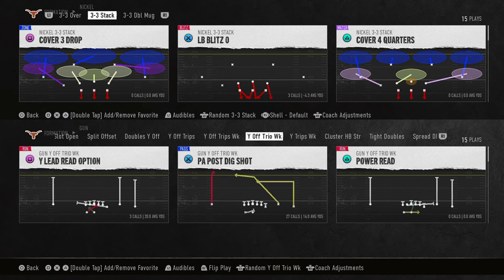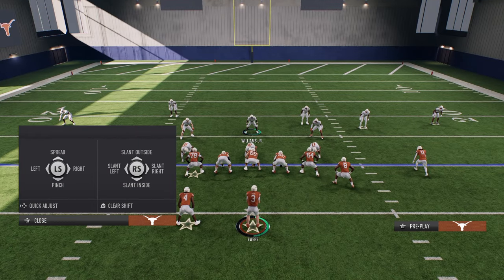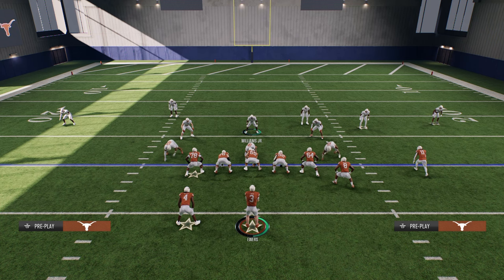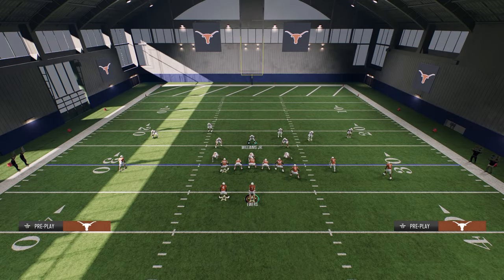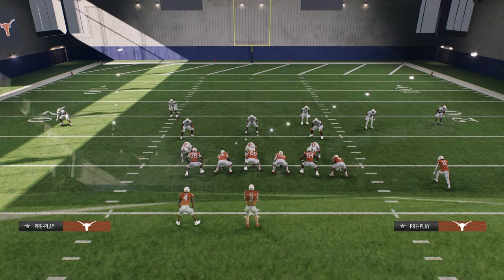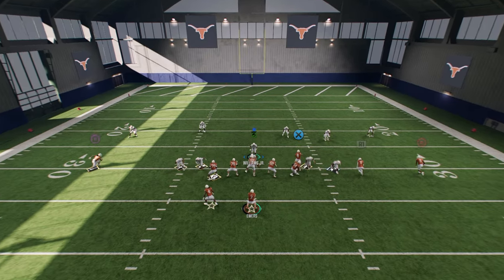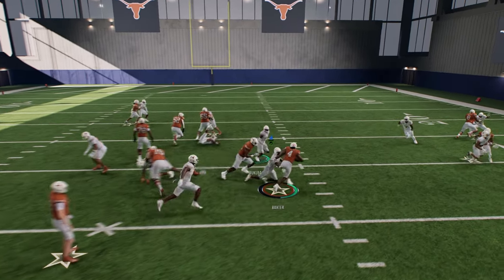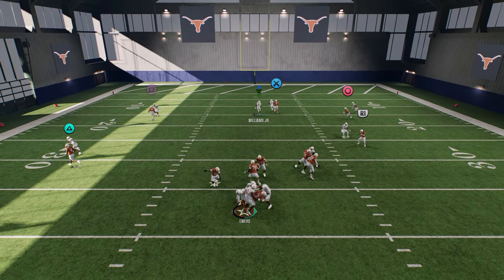This BLITZ IS BACK (CFB 25 NANO)